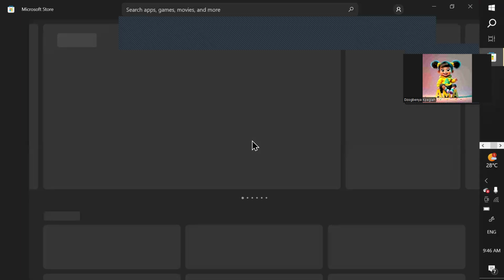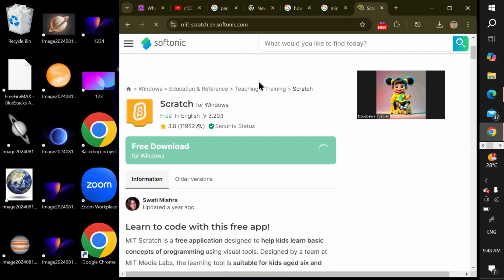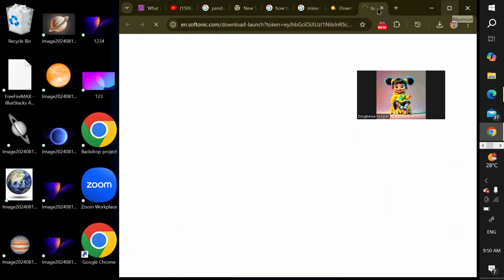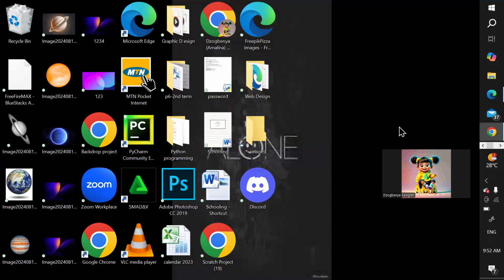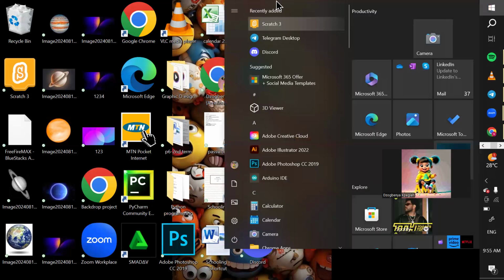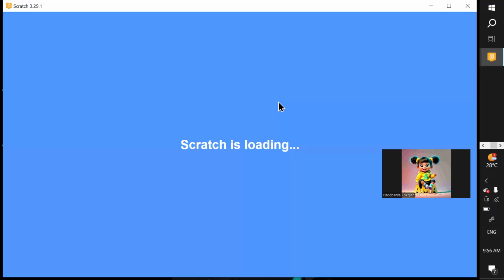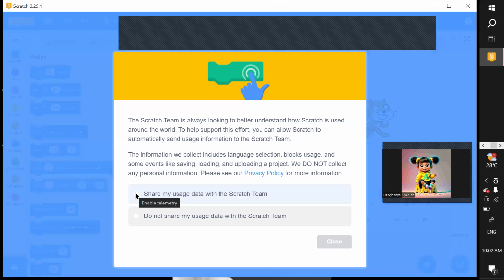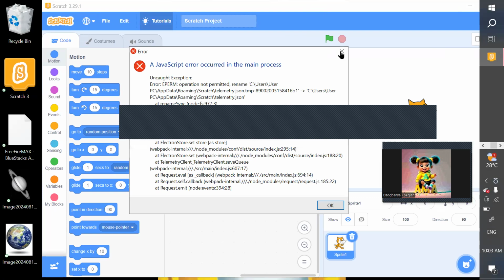How to install Scratch on your PC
Let us learn how to install the MIT Scratch application on your computer.